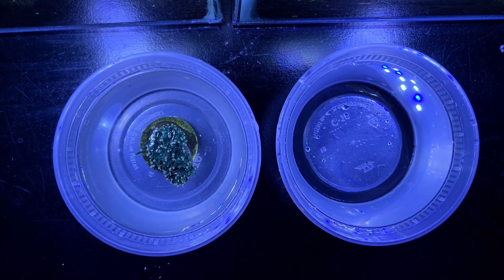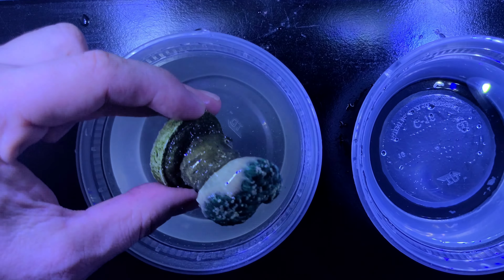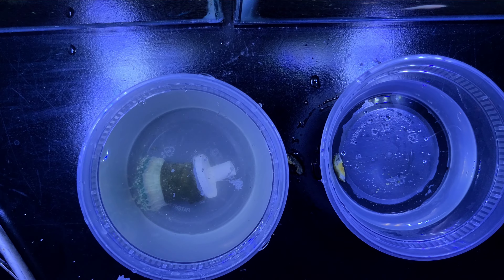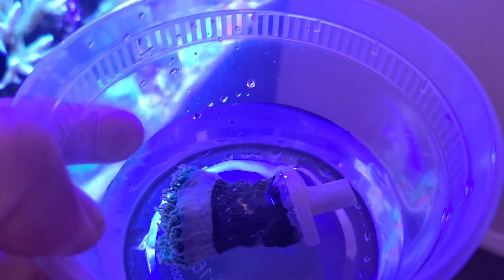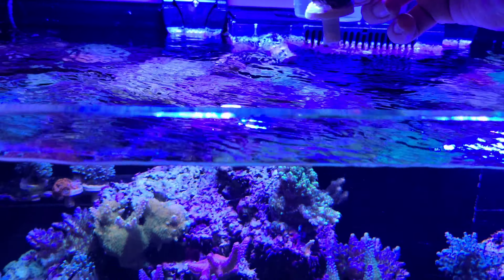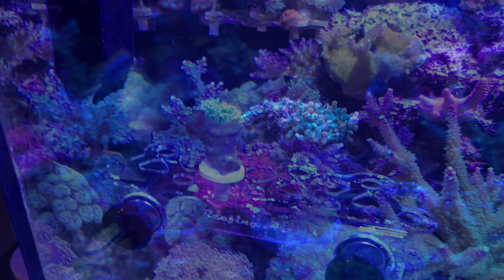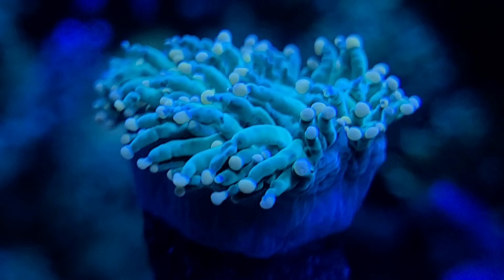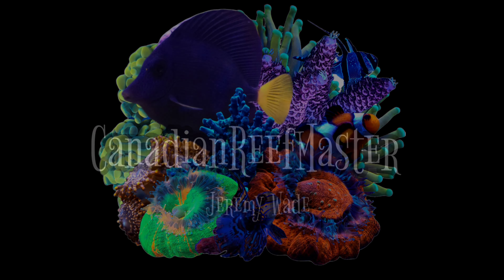New Torch Coral for the Red Sea Reefer 250 Euphyllia Garden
I pick up a beautiful new coral from a local reefer in the Greater Vancouver B.C. area.

My red sea reefer 250 is a mixed reef. I keep both LPS and SPS coral. I tend to try to collect interesting pieces with contrasting colours.

The tank is lit by 2 Radeon XR15 Pro.
the tank is supported by GHL profilux 4.0 with KH director.

I dose Kalkwasser, Bicarbonate saturated, using doser pumps. Correction of major ions is done using calcium chloride, magnesium sulfate, and magnesium chloride.

check out some of my other aquariun videos on YouTube!